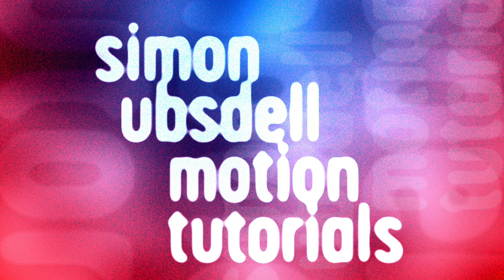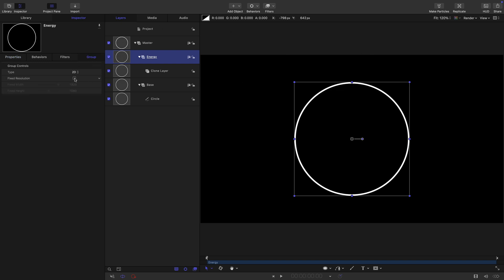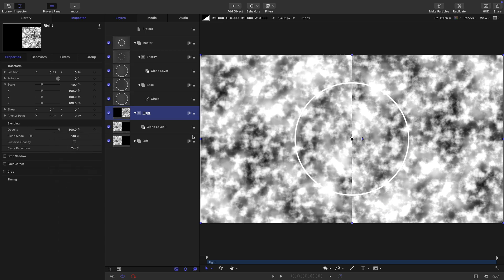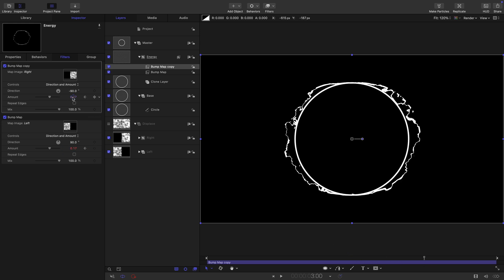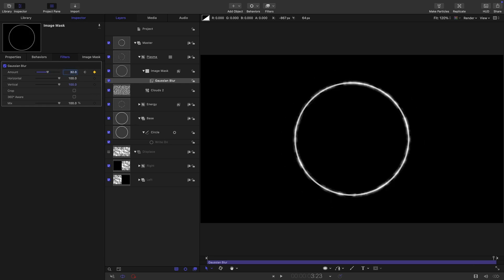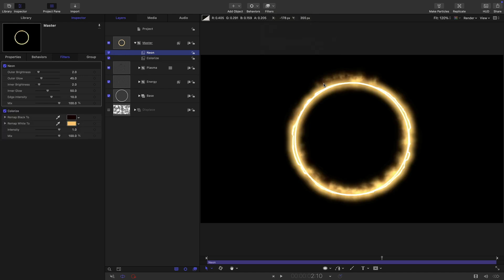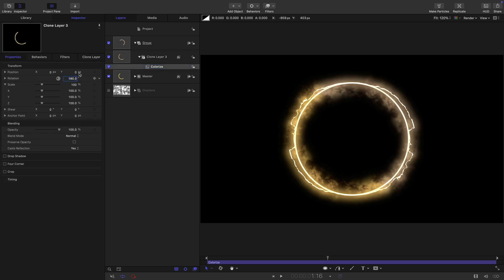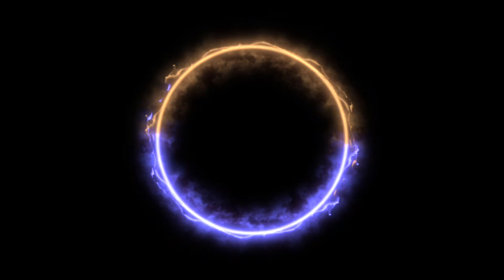Unleash the Energy: Tutorial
Inspired by Andrew Kramer's legendary 'Saber' plug-in for After Effects, I thought would be interesting to explore some similar techniques for Apple Motion.

A versatile and impactful effect with many uses - try it with text or with your logo or anything that takes your fancy.